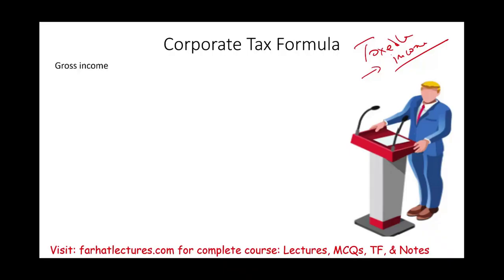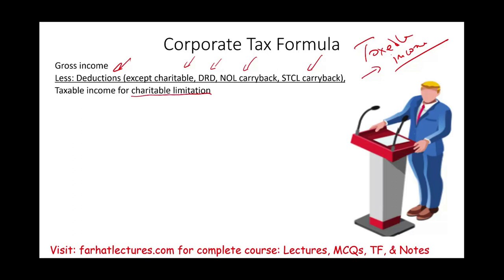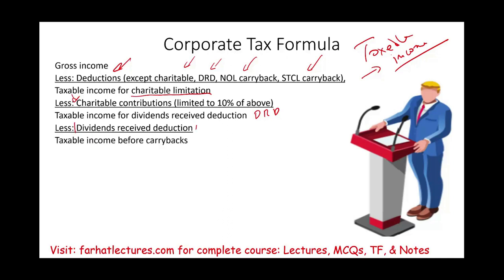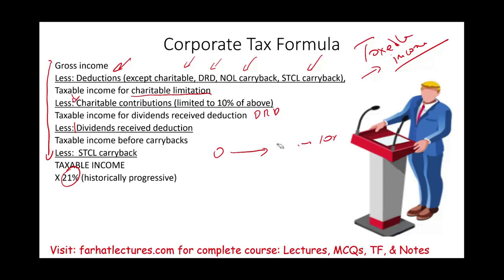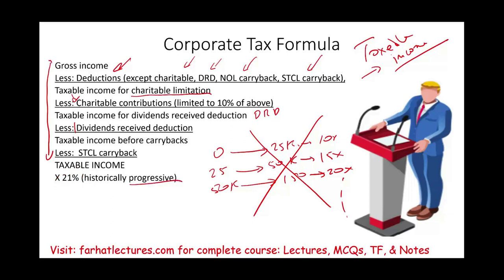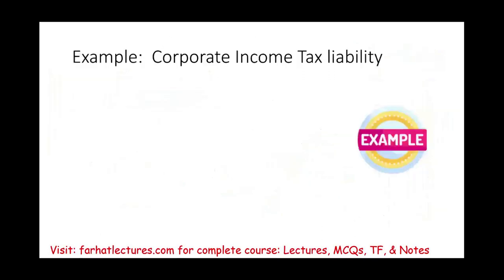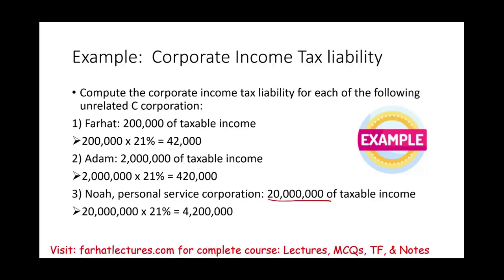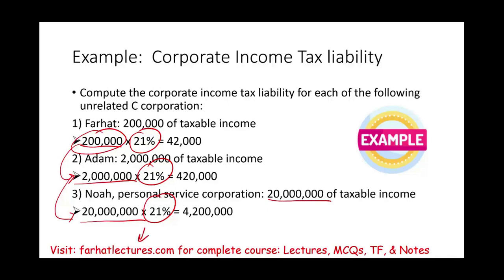Computing Corporate Income Tax Liability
In this session, I discuss computing income tax liability for corporations.